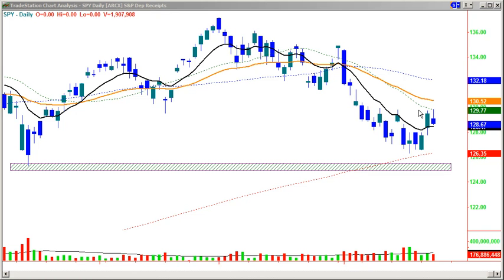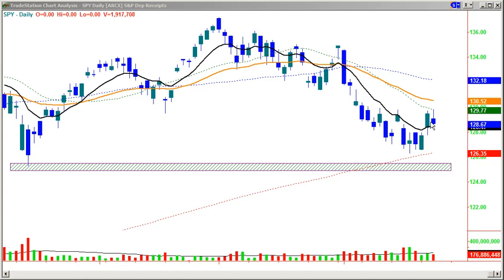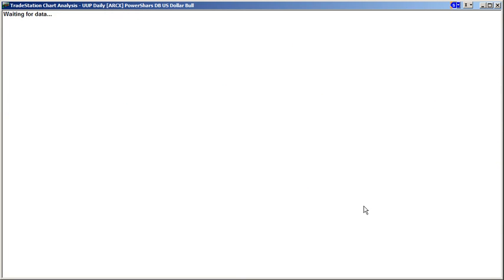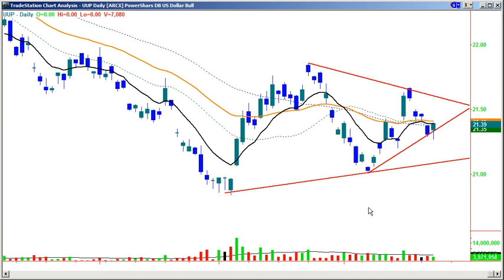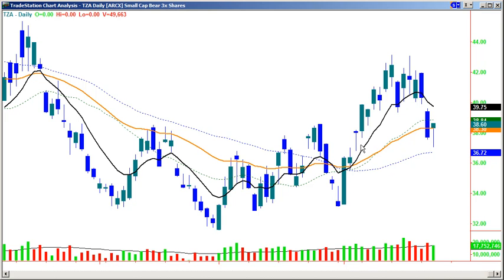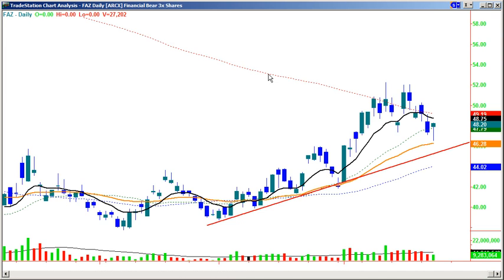SPY 6 23 2011 001